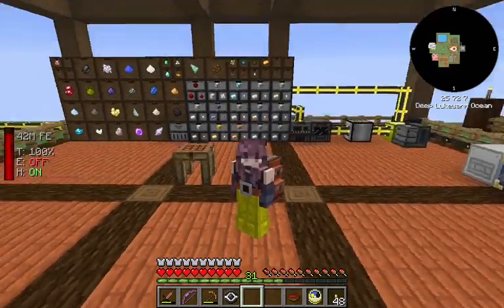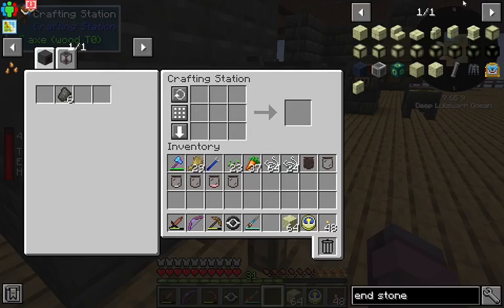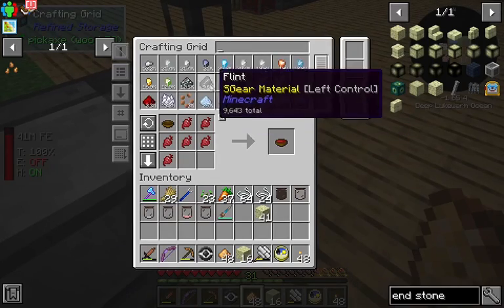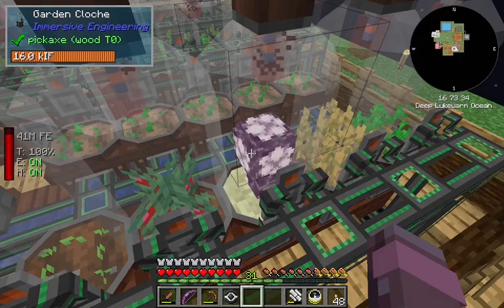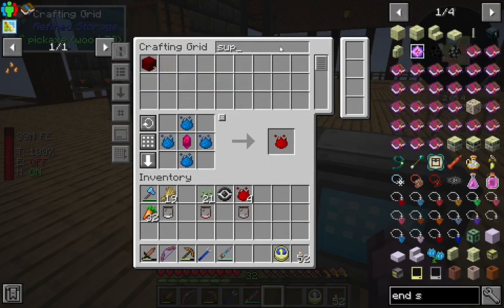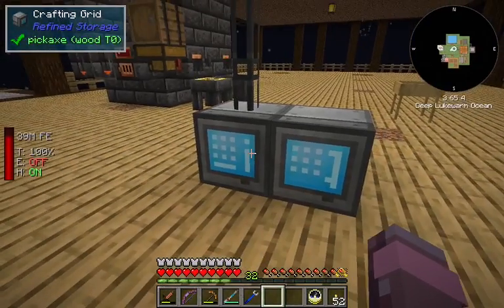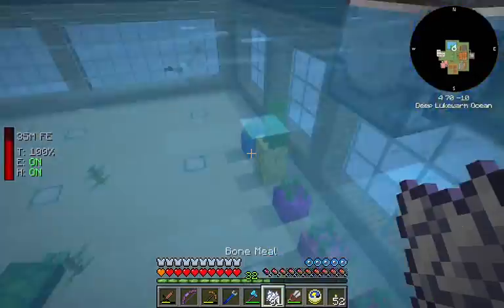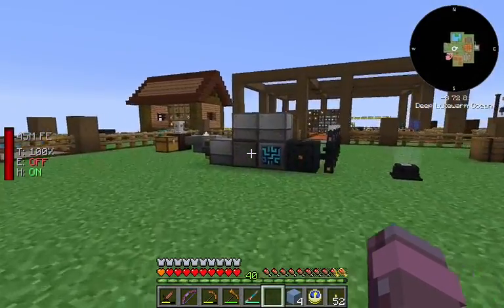ATM6 TTS - Episode 12 - Hostile Mob Seeds Without Hostile Mobs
Let's play All The Mods 6 To The Sky! Today we cheese some more seeds.